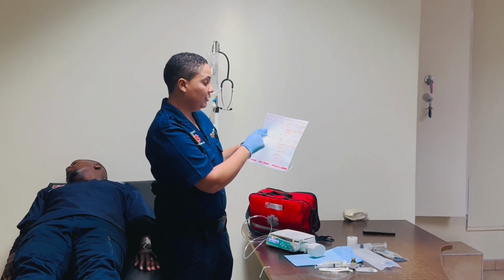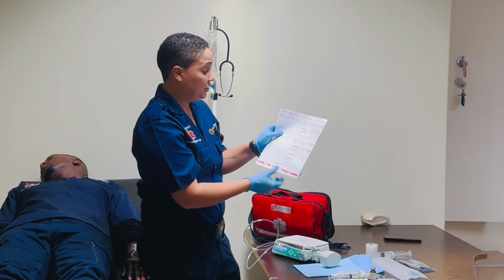PAREMEDIC DRUGS PRESENTATION [ Drug Calculations Simplifying Infusions & Bolus Administration ]